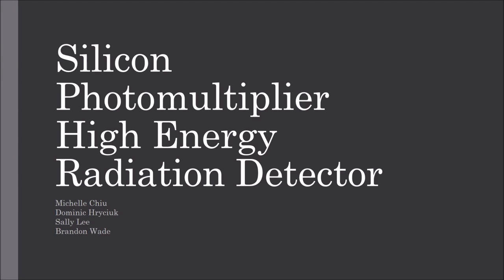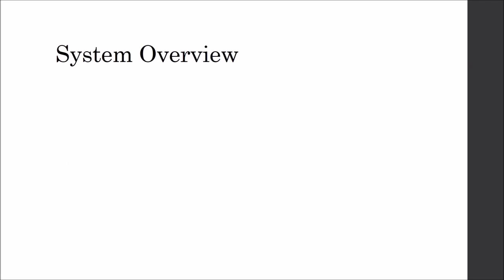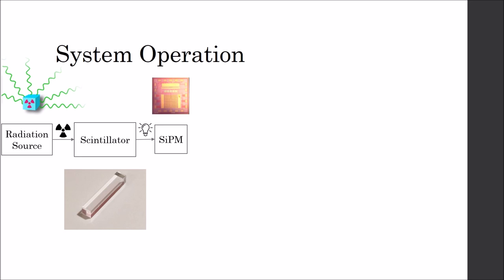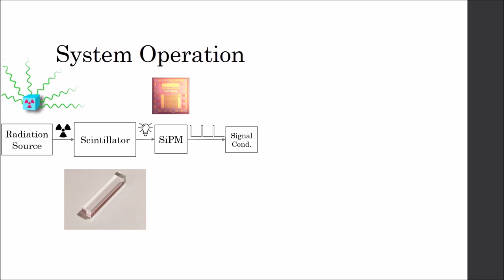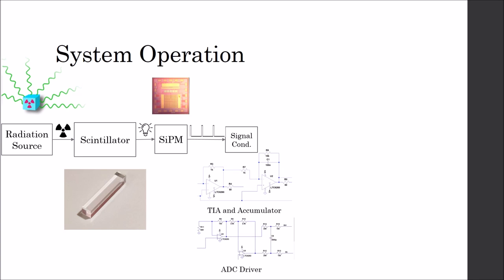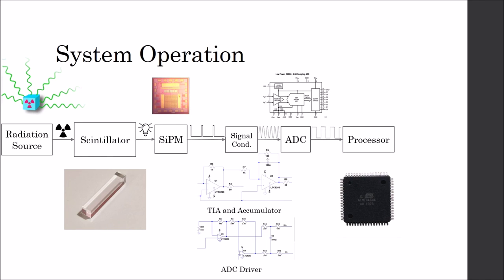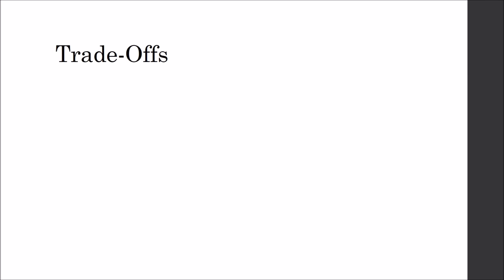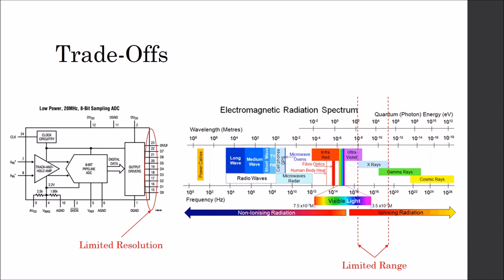Scintillator and Silicon Photomultiplier High Energy Radiation Detector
This project entails a radiation detection system utilizing a scintillator and silicon photomultiplier components. Depending on the scintillating material implemented in the design, different sources of radiation will become targets for detection with the current form of radiation planned to be x-ray sources. The silicon photomultiplier will detect the light emitted from the scintillator after contact with radiation, from which an ADC and peripheral circuitry will convert the signal into a digital display showing the amount of radiation detected.